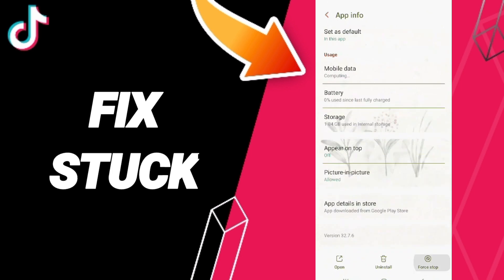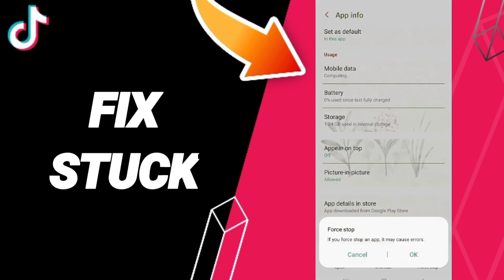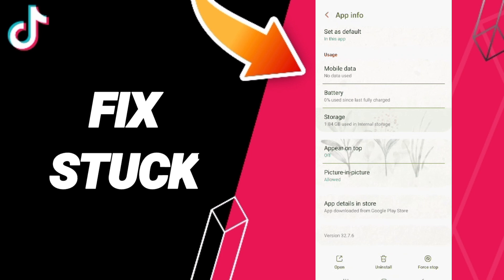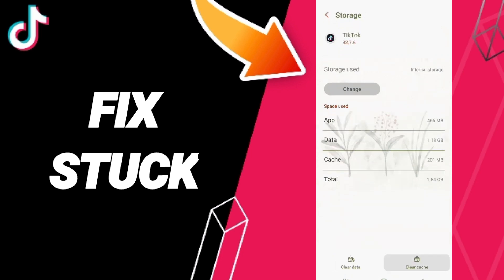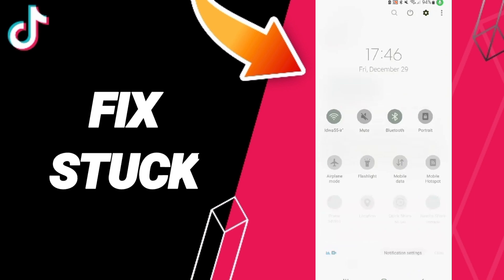How To Fix Stuck On TikTok App 2024